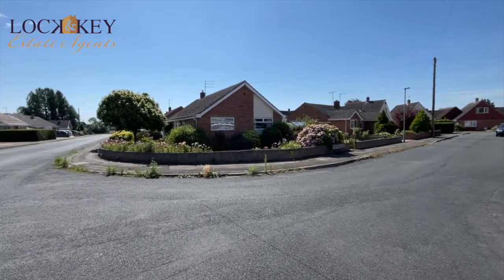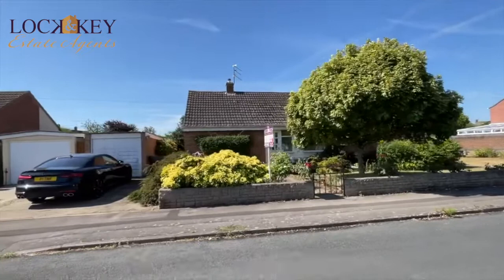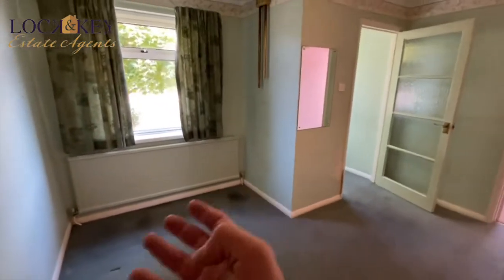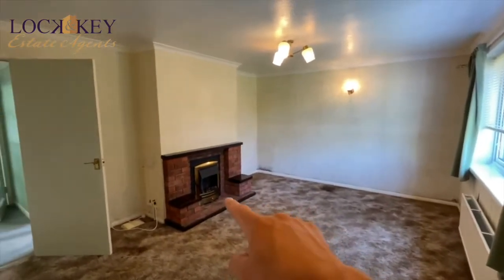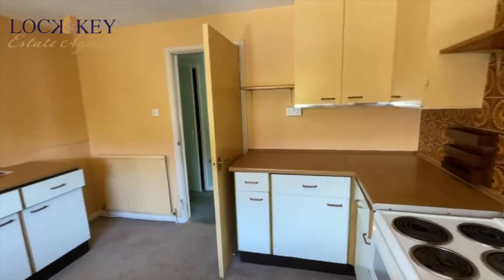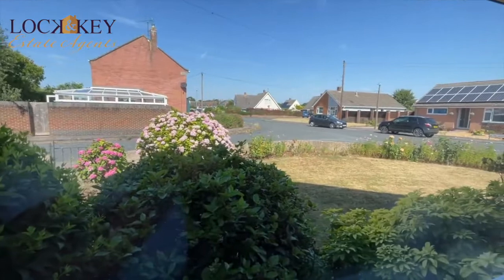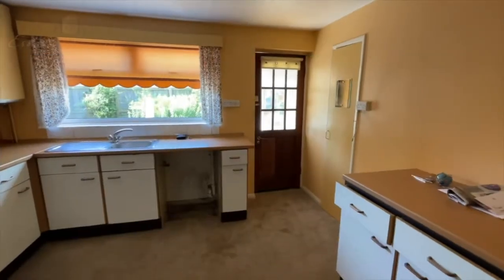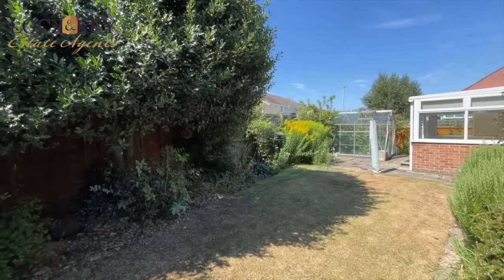[Property For Sale] Avon Road, Melksham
Lock and Key independent estate agents are pleased to offer this three bed detached bungalow situated in cul-de-sac on the favoured Chippenham side of town with good road links to other centres and to the M4. In need of some modernising throughout the accommodation comprises of an entrance porch, spacious hall, three bedrooms, bathroom, living room and a conservatory. Additional features include double glazing. Externally there is surrounding gardens, drive parking and a garage. No Chain.